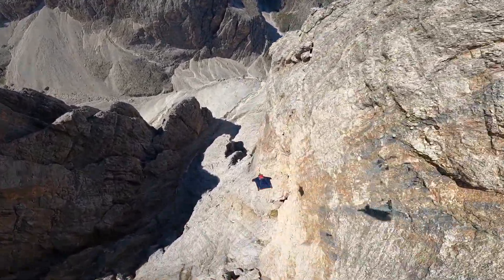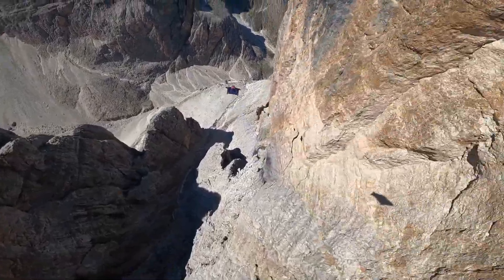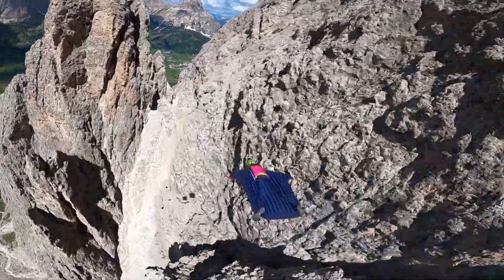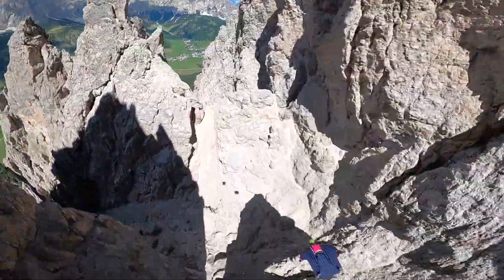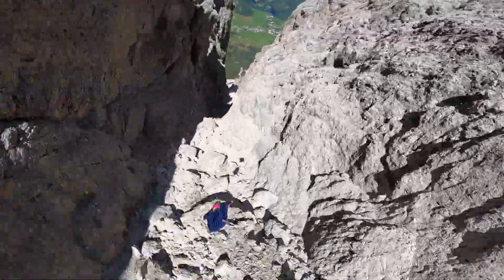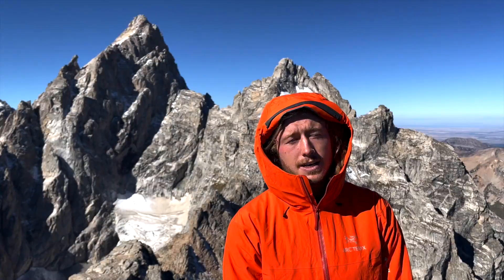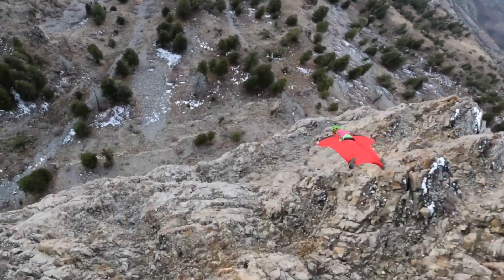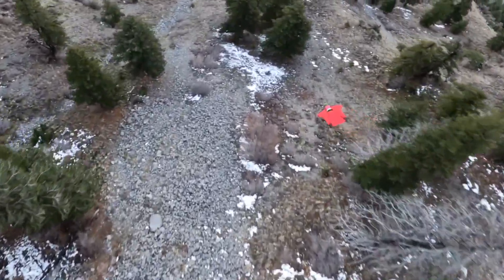CORVID 2 REVIEW.mp4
Our friends report on why the Corvid 2 is the weapon of choice for technical exits, precise flying, and starts level flares.